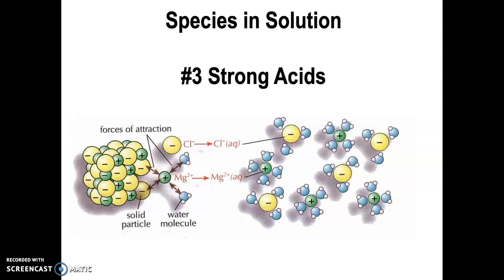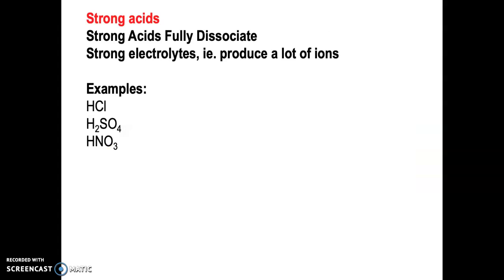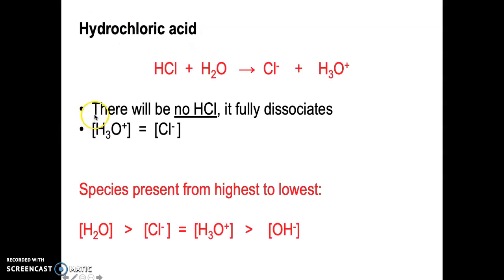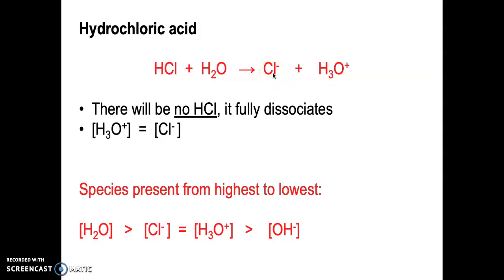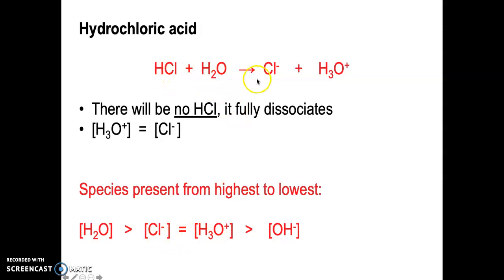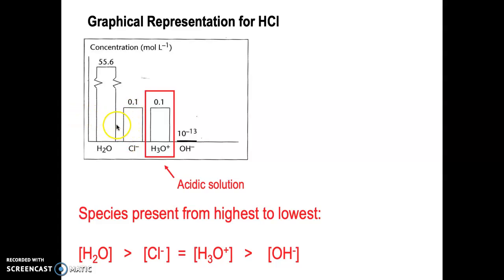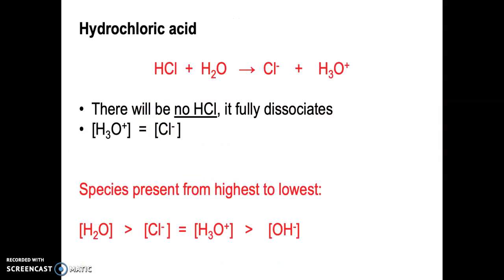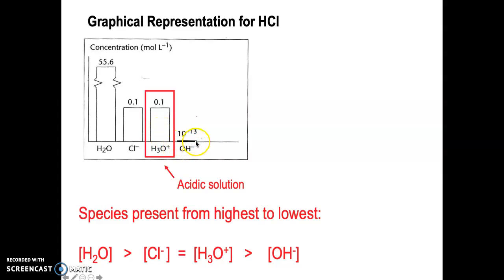13. Species in solution - strong acid